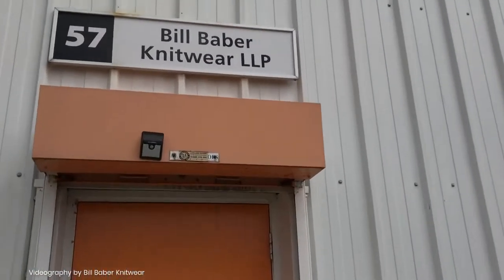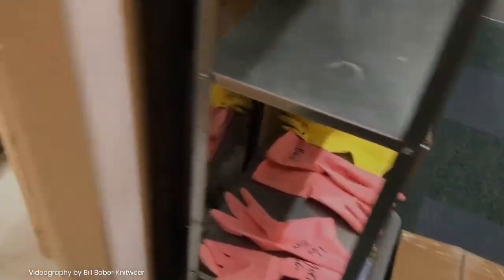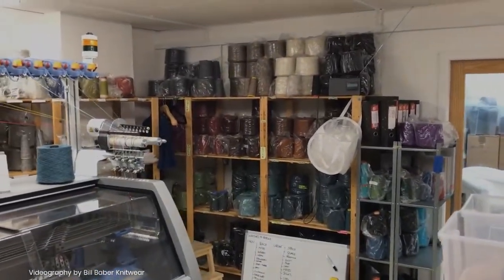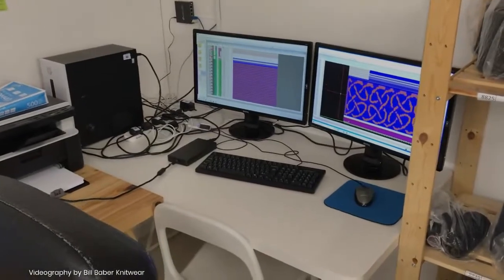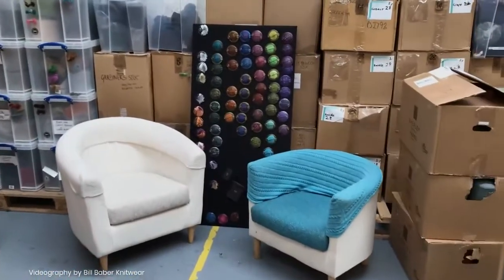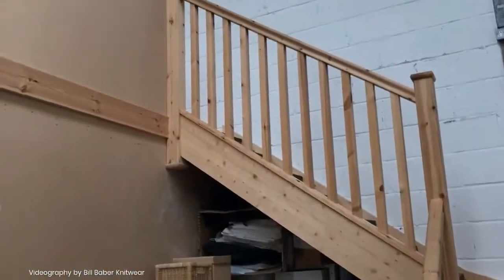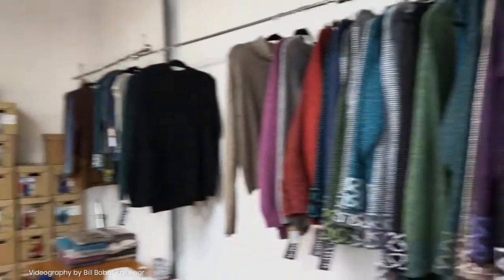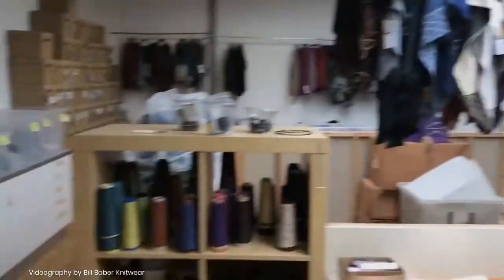Check out the Studio @ Bill Baber Knitwear, May 2020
During lockdown, we take some time out to give you a look around the Studio. Bill Baber Knitwear is based in Edinburgh, we have a Workshop in the city centre, which you may have visited. The Studio is a newer staff only location based on the outskirts of the city where we produce our Wholesale collection and ship orders around the world.